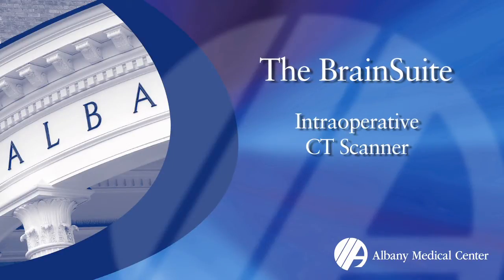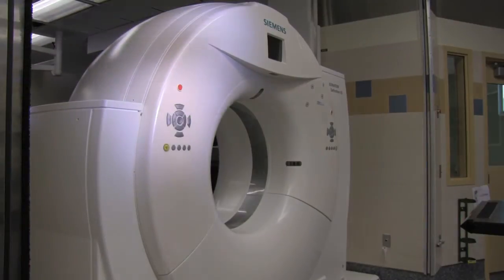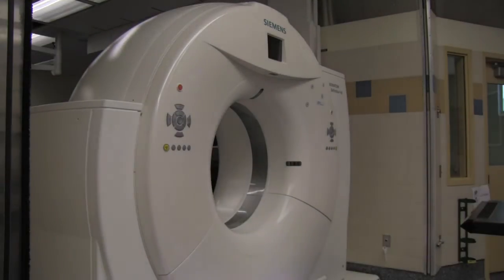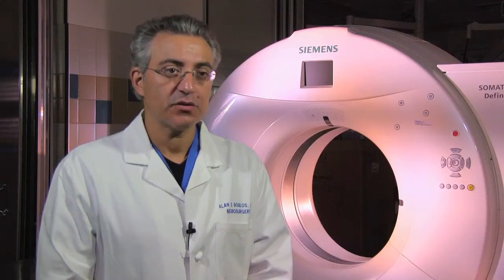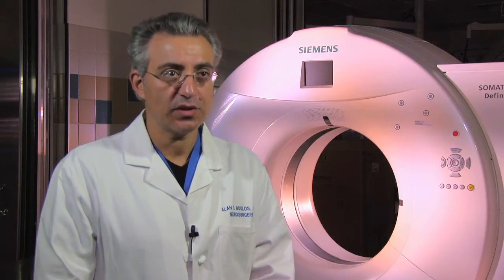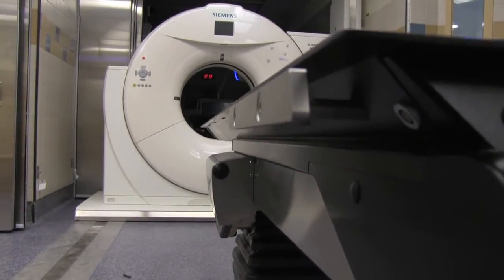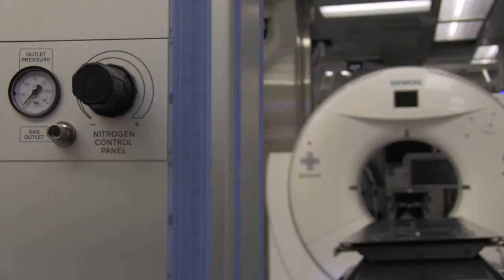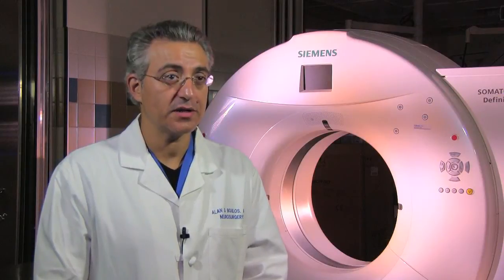BrainSuite - Albany Med's region-exclusive intraoperative CT scanner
Dr Alan Boulos describes how Albany Med's specialized OR suite elevates precision, safety.